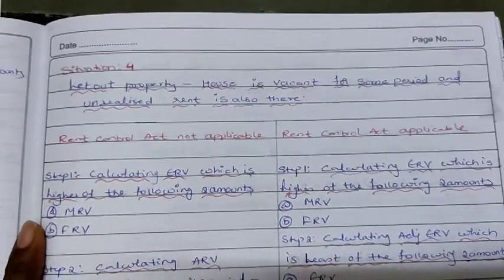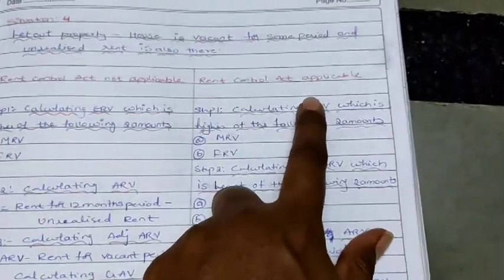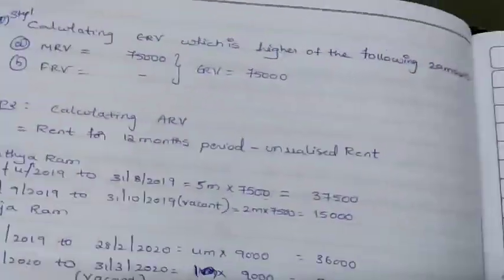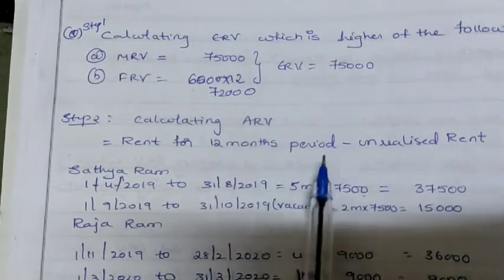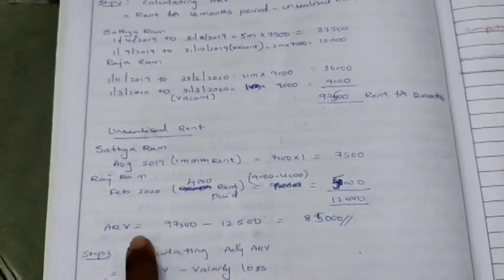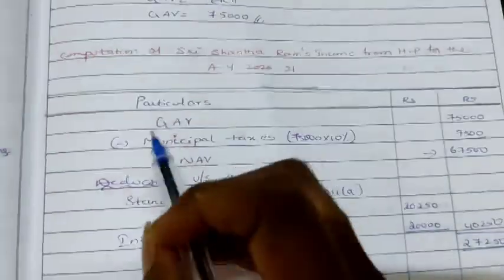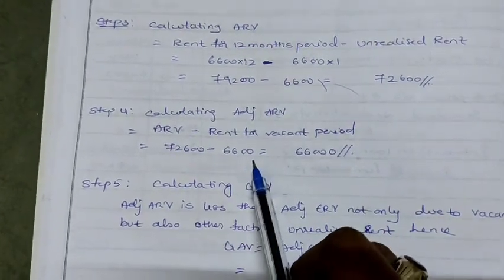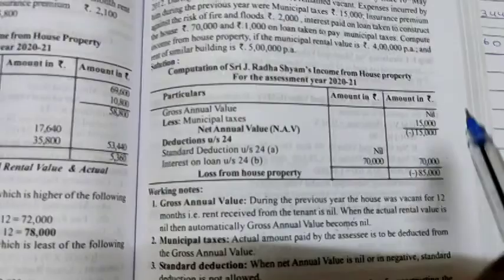Income from house property situation 4 and 5